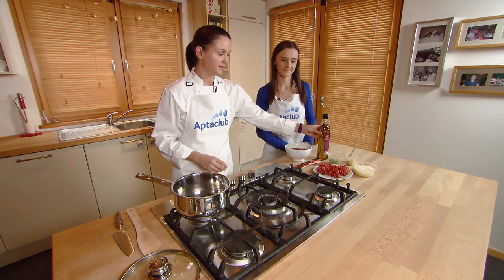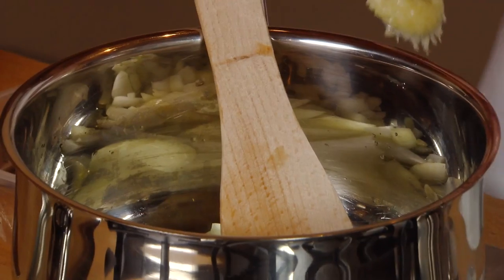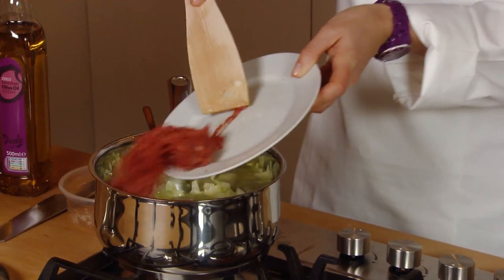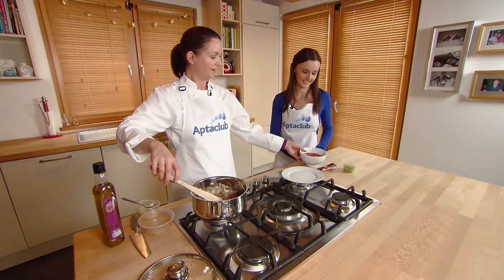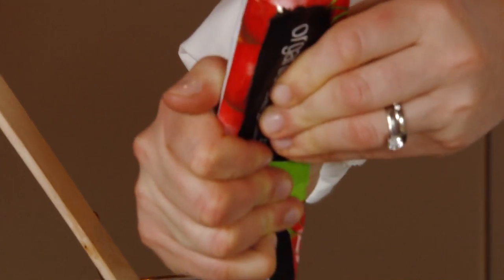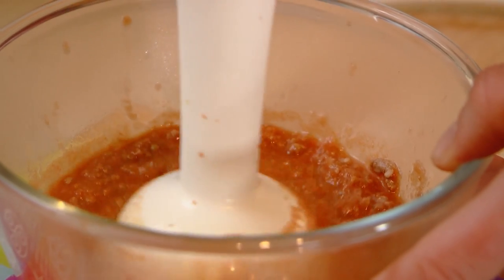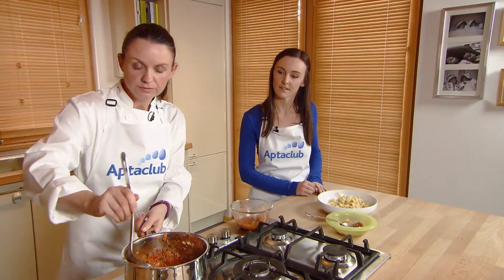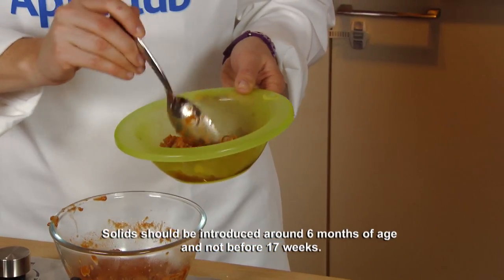Baby's First Bolognese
This is a great recipe for all the family to enjoy and a lovely way to introduce red meat to baby's diet. Once they accept this, add in other vegetables such as grated carrot, mushrooms or peas. Freeze any leftovers in small containers and defrost portions as needed.